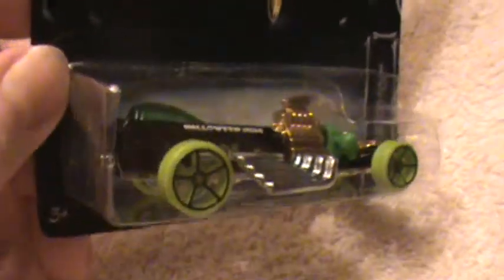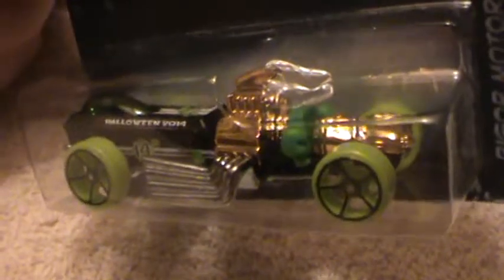RIGOR MOTOR HALLOWEEN 2014 HOT WHEELS